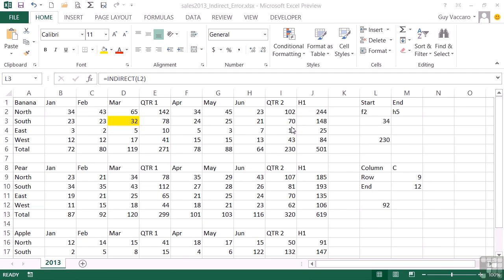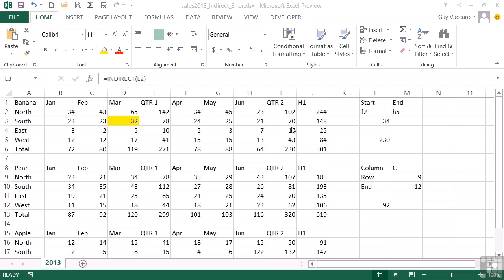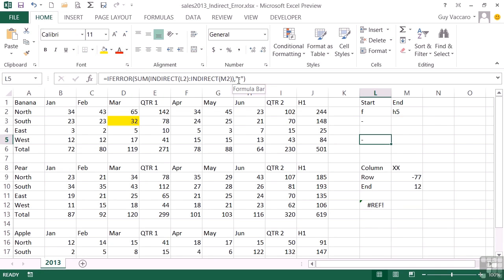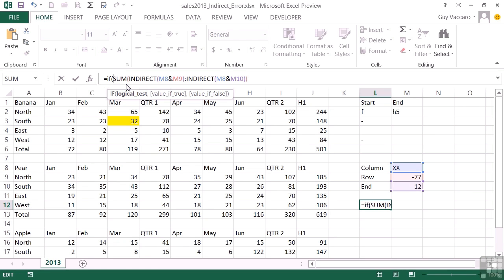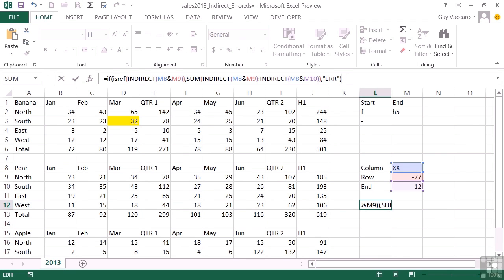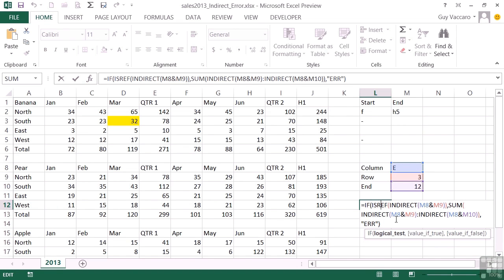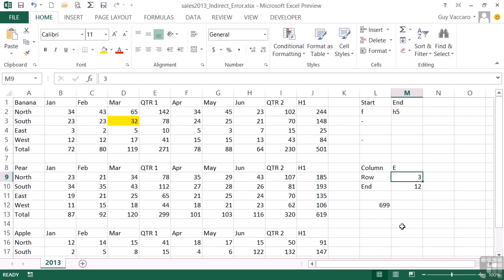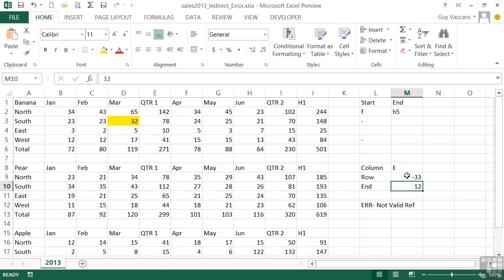13 06 Dealing With INDIRECT Errors